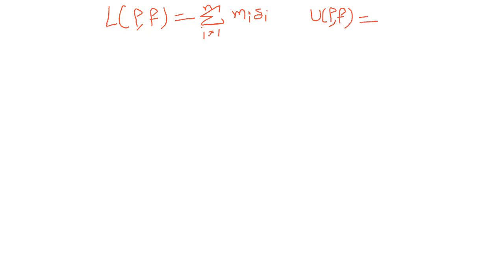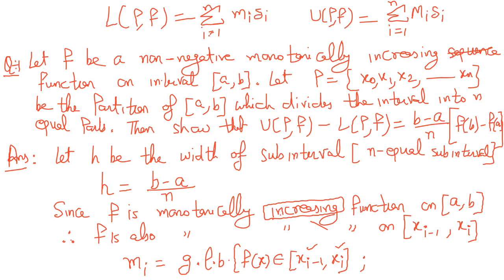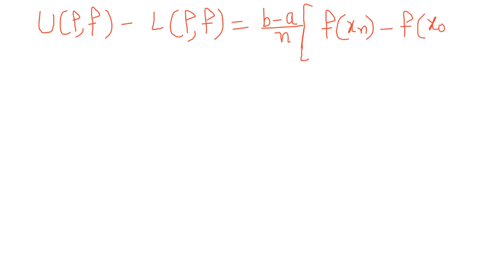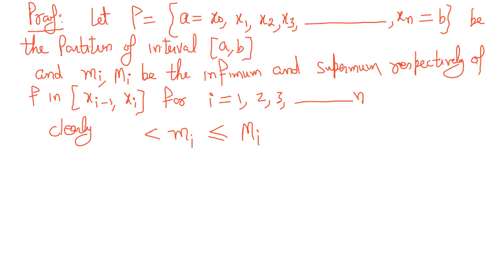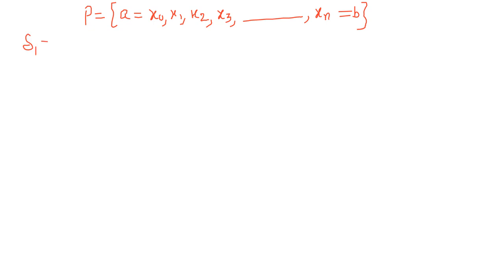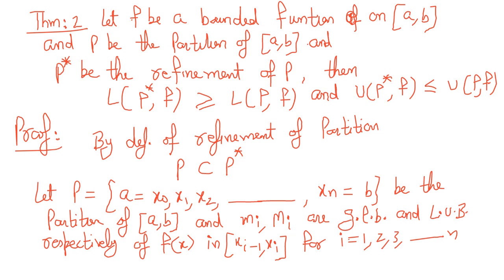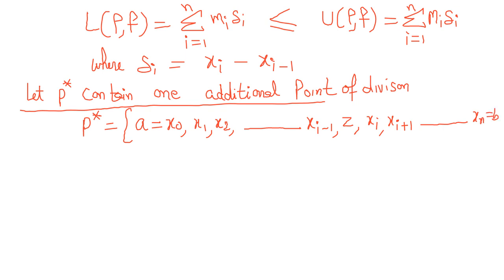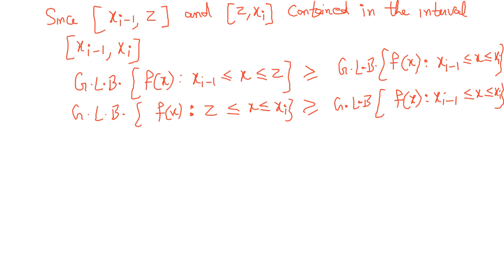Chemistry/physics Class BSC Msc maths mon 3 By Saugat Academy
Chemistry/physics Class BSC Msc maths mon 3